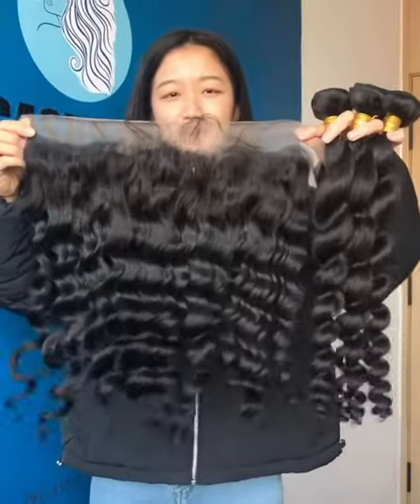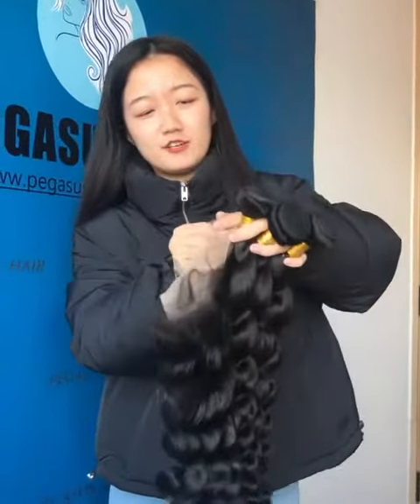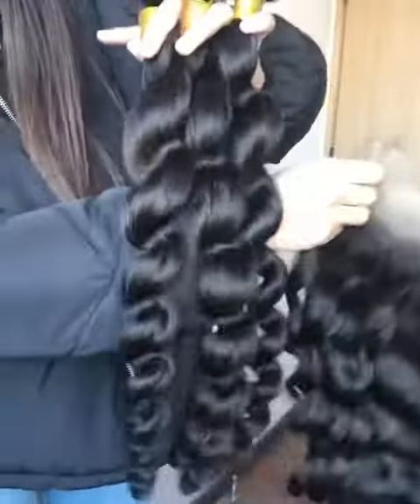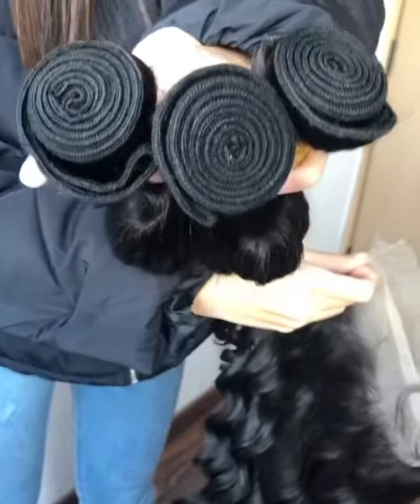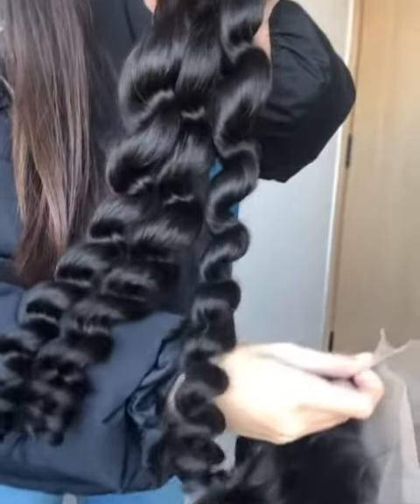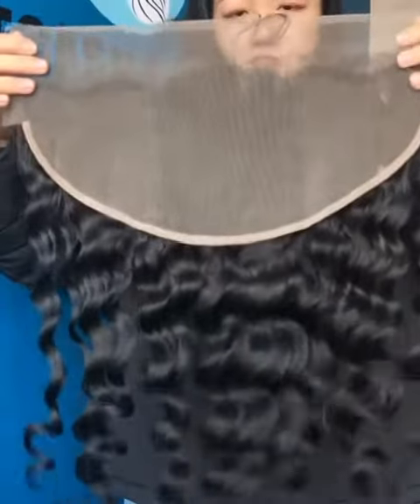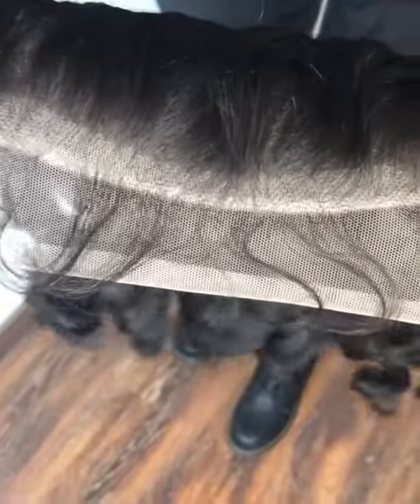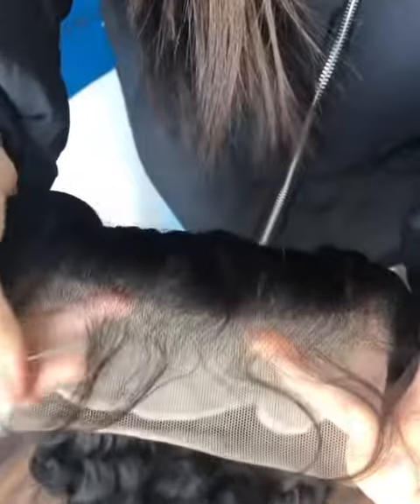Loose deep wave hair texture do u want to know how to do that texture